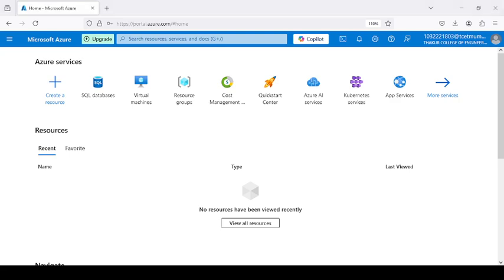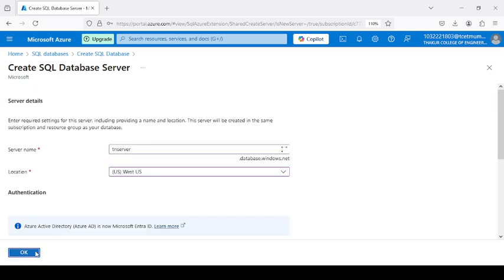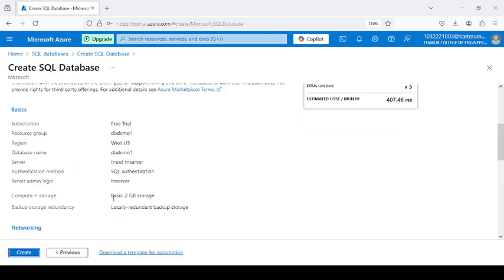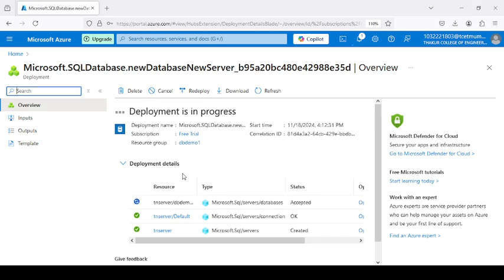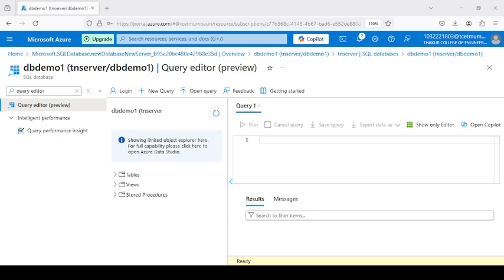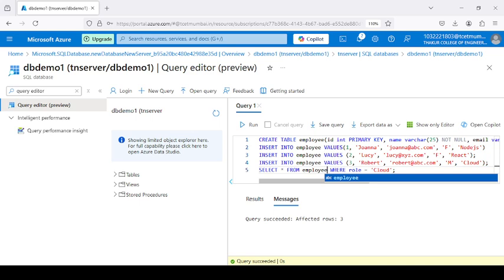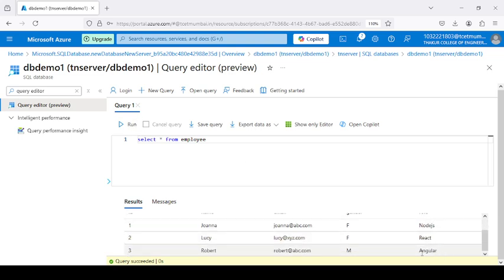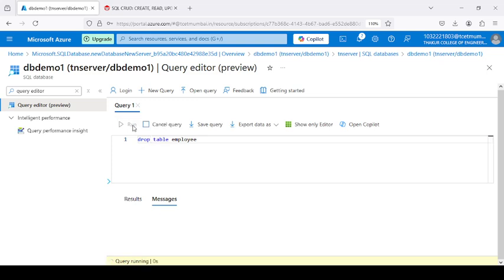CRUD operations in relational database in cloud | Microsoft Azure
Learn how to perform CRUD operations in a relational database using Microsoft Azure SQL Database. This tutorial will guide you through creating, reading, updating, and deleting data in the cloud. Master CRUD operations with Azure SQL Database now!

Learn how to perform CRUD (Create, Read, Update, Delete) operations with Microsoft Azure SQL Database in this comprehensive tutorial! Discover the power of Azure SQL Database and how to master the fundamental database operations to build scalable and efficient applications. From creating and reading data to updating and deleting records, this video covers it all. Get ready to take your Azure skills to the next level and become proficient in CRUD operations with Microsoft Azure SQL Database.

Hosting a Static website in Microsoft Azure for free